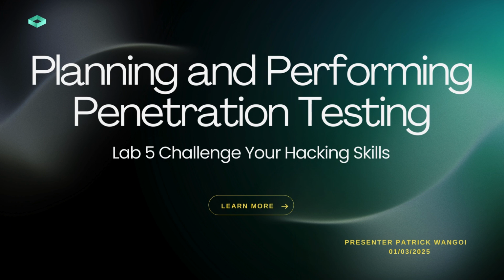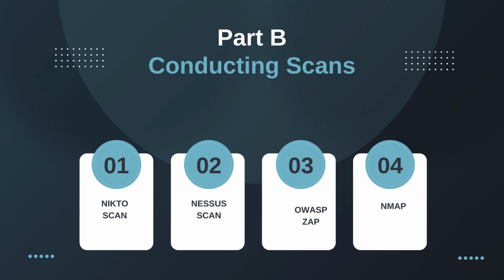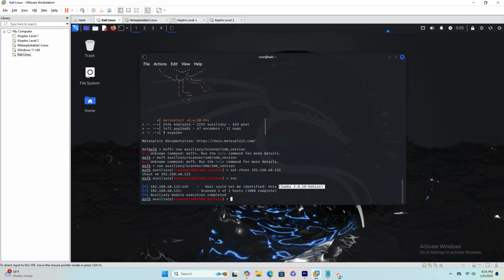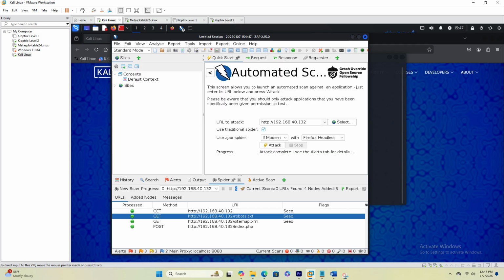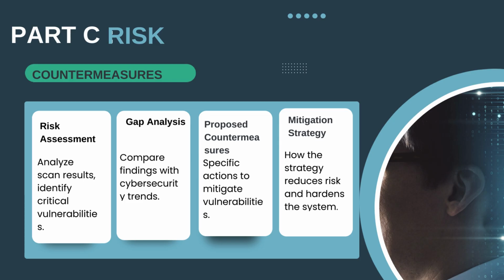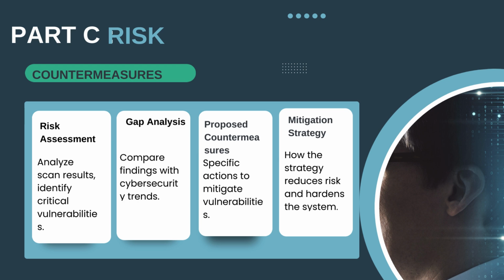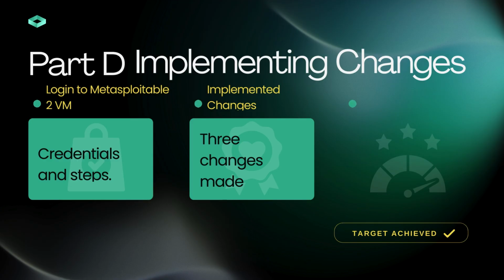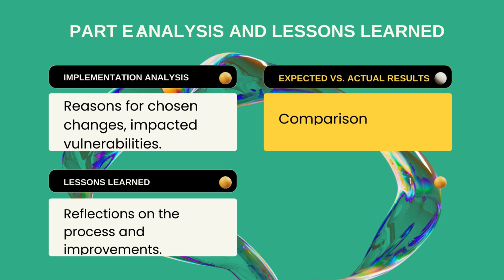Penetration Testing on Metasploitable 2 Virtual Machine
In this video, we explore a penetration testing exercise conducted on the Metasploitable 2 virtual machine. The process includes reconnaissance, vulnerability scanning, and risk assessment using tools such as NMAP, Nikto, Nessus, and OWASP ZAP. Each tool’s output is analyzed to identify security vulnerabilities, and recommendations are provided for mitigating these risks. Watch the video to gain insights into ethical hacking techniques, security best practices, and the importance of proactive cybersecurity measures.